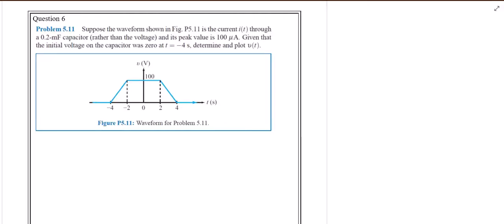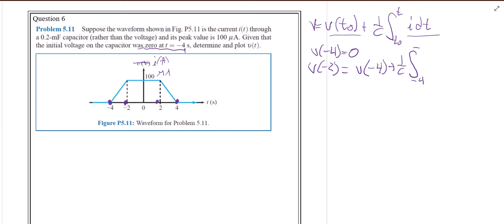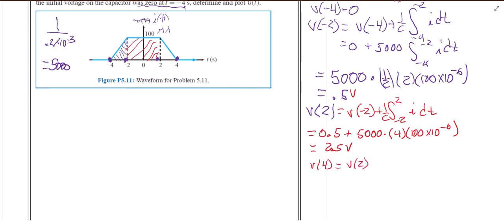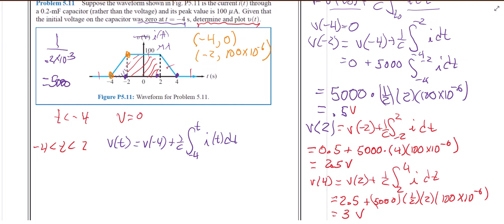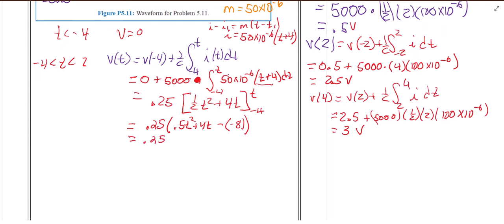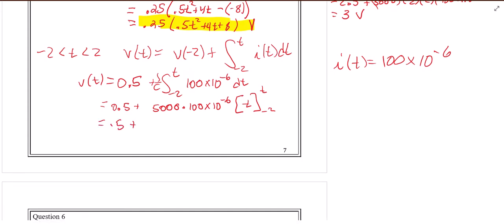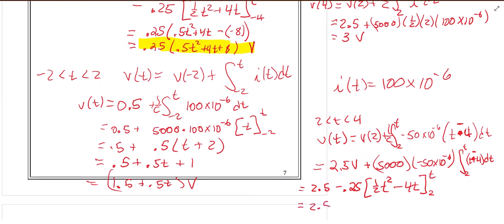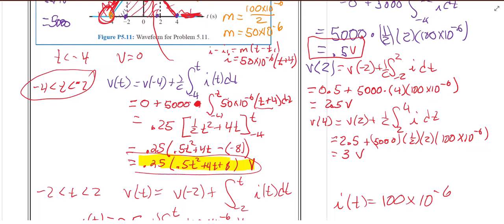Review Question 6